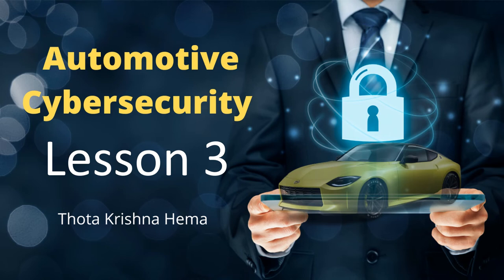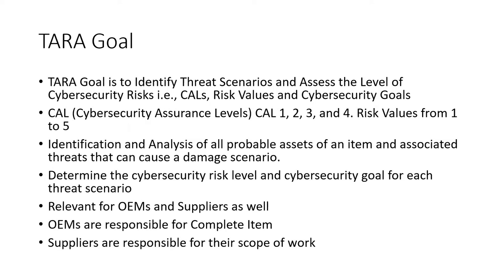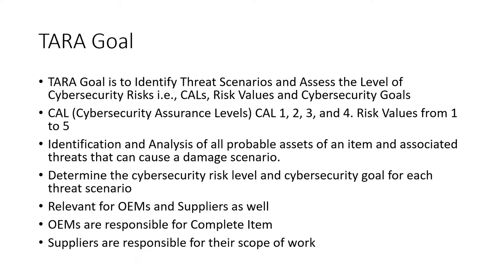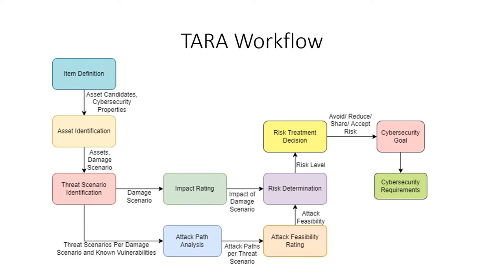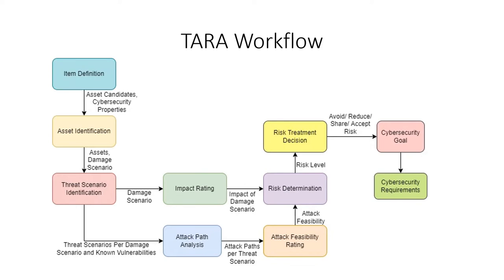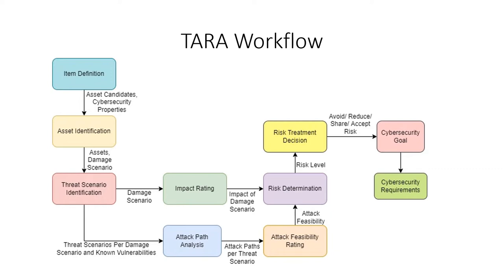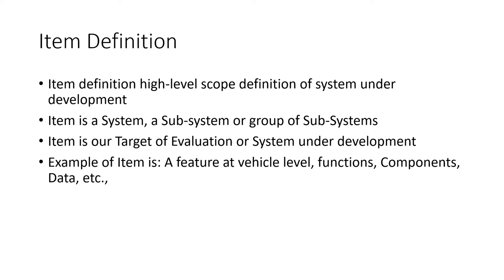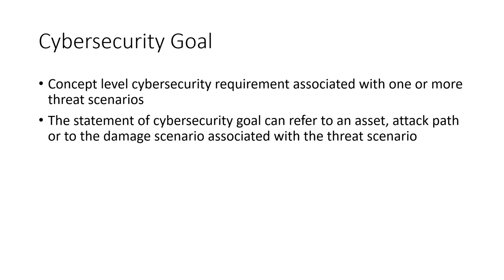Lesson 3 Cybersecurity TARA Terminology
In this video I would like to add some more terminologies from previous video with details of TARA